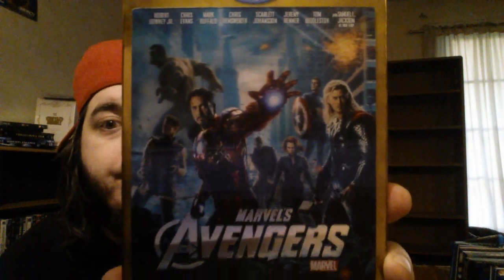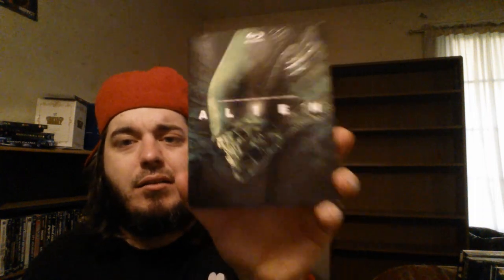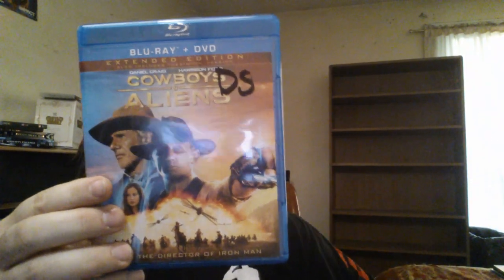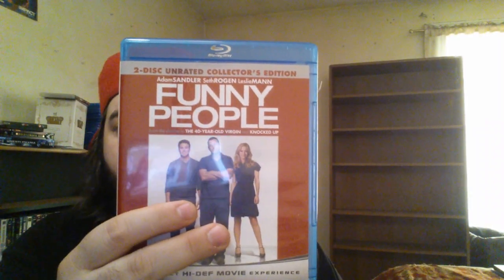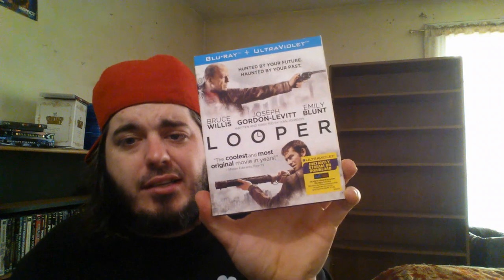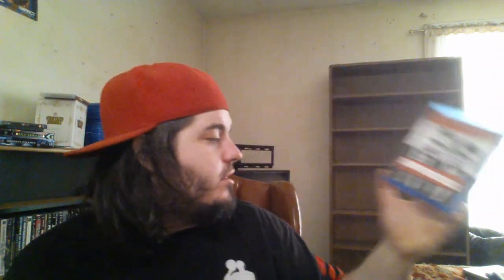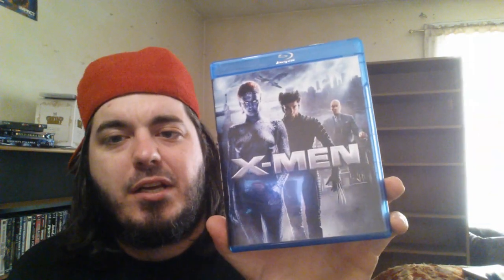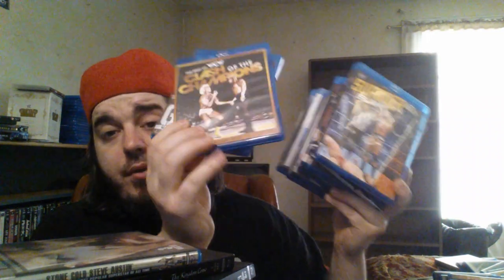My ENTIRE BLU-RAY COLLECTION! ( 4/27/14 )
Its The 1 year anniversary of my first BLU-RAY COLLECTION overview, so here's where my collection has went since then! OPERATION REBUILD IS IN FULL EFFECT BABY! Also, Sub to these other great channels below!